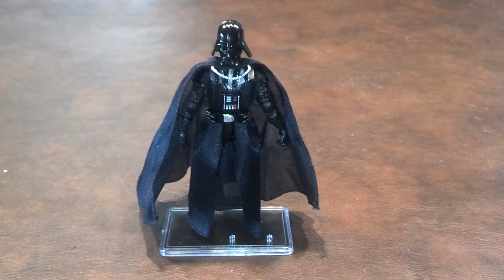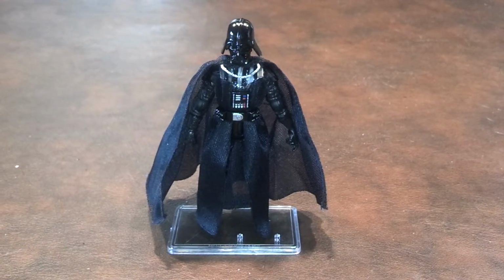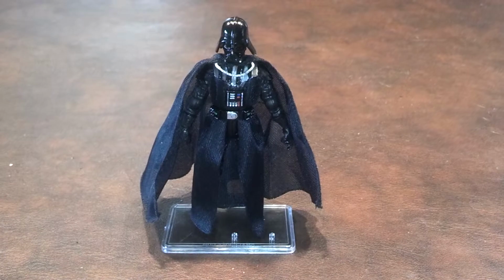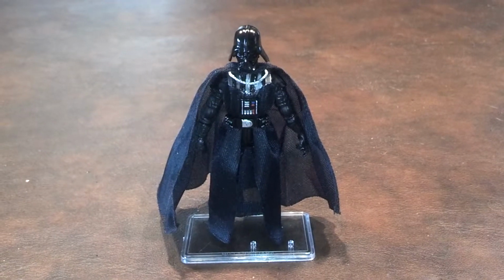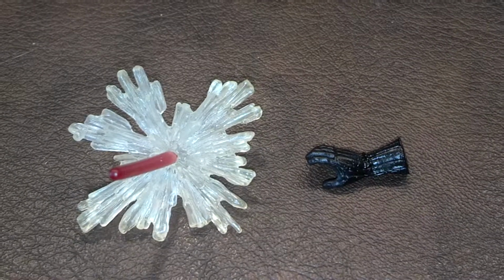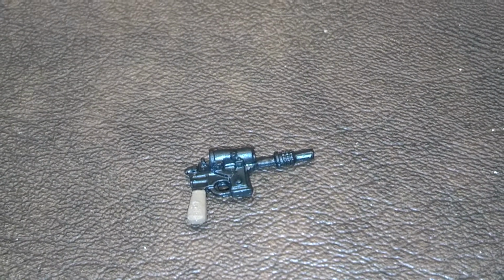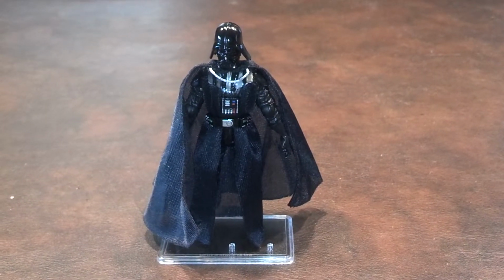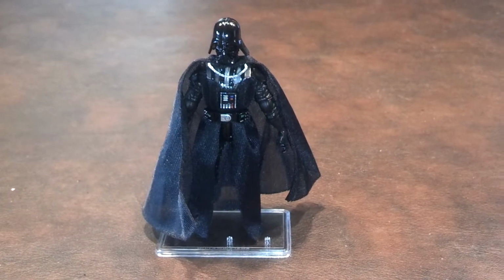Star Wars The Black Series Darth Vader 1080p HD Figure Review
A review of the Darth Vader figure that was produced by Hasbro as a part of the Star Wars The Black Series line of products.